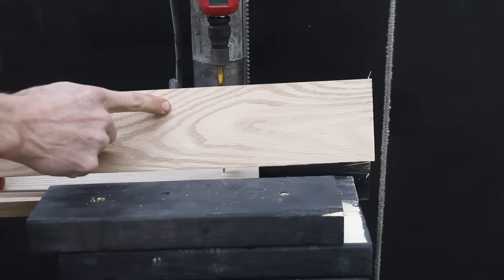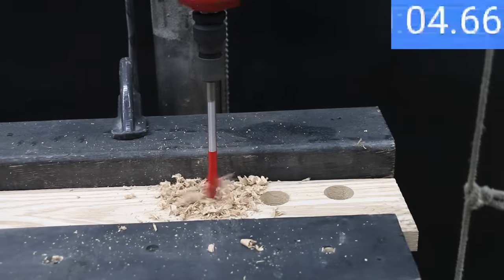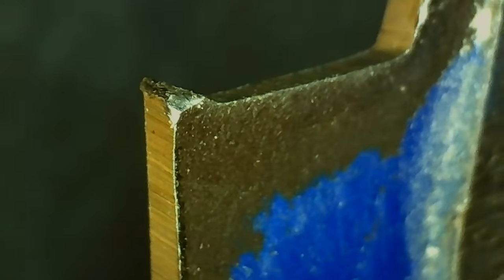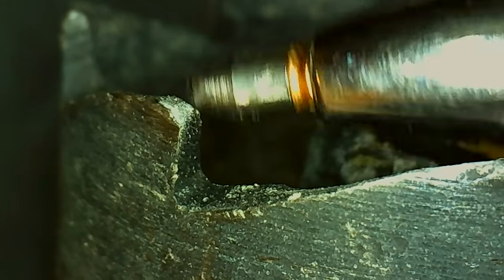Best Drill Bit Set? Hilti vs Milwaukee, DeWalt, Bosch, Bauer, Lenox, Irwin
12 Drill Bit Brands: Bauer, Lenox (self-feed), Bosch (auger), Irwin, Hilti, Bosch (nail strike), Milwaukee, Diablo, DeWalt, Comoware.  Bits tested for speed drilling through soft and hard material and quality of hole.  After bits drilled 100 holes, drill bits tested again for speed.  Finally, drill bits tested for durability after striking a nail.  My goal is to always provide accurate and honest test results by avoiding outside pressure from manufacturers. To do this, I always buy all of the products that I test along with the test equipment and supplies used for the testing. So, thank you very much for helping me achieve this goal by your support of the channel.

➡ Products Tested In This Video (in no particular order):
Comoware Spade
DeWalt Spade
Diablo Spade
Irwin SPEEDBOR Spade
Bosch DareDevil Spade (similar to product in video)
Milwaukee Spade
Bosch Nail Strike
Irwin Auger
Bosch Auger
Lenox Self-feed
Bauer: sold at Harbor Freight

Torque adapter used for testing